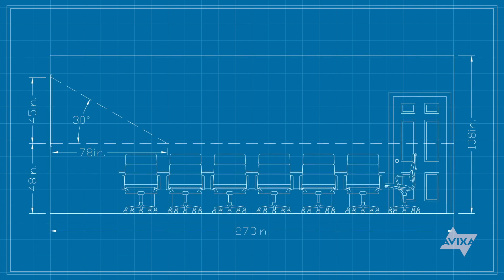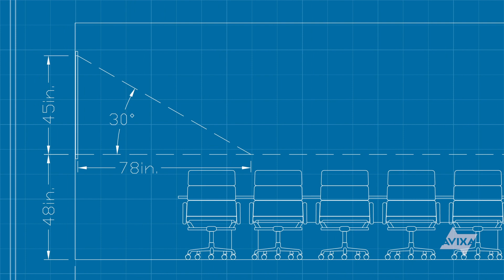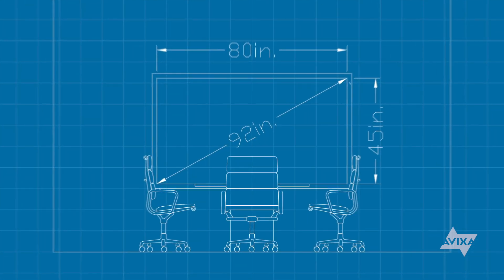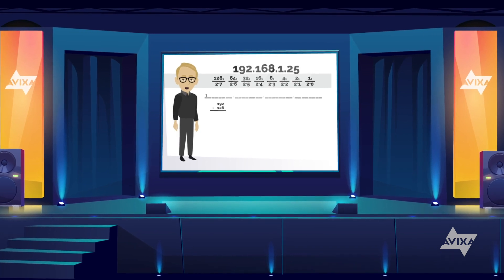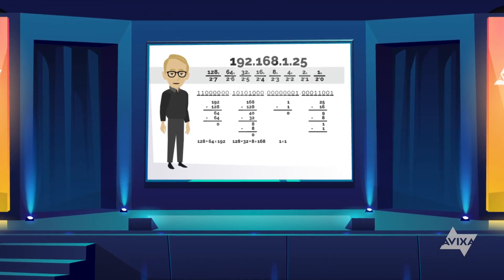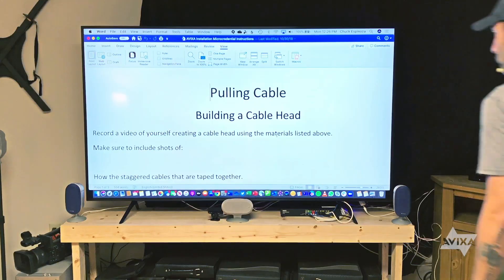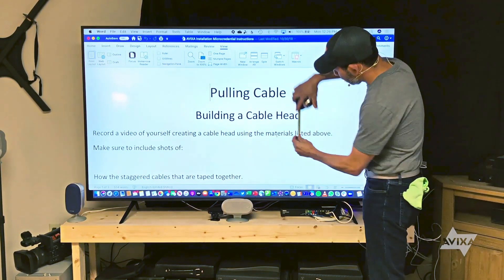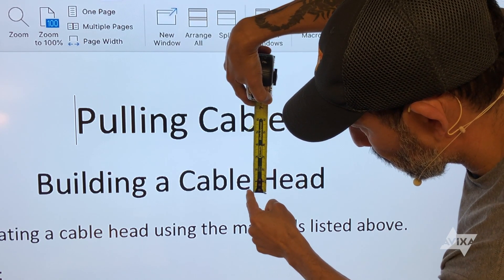The Correct Display Size for Your Room: The DISCAS Standard. Or How Big Should My TV or Screen Be?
How do you know how big your display (your TV, or your screen) should be for your chosen room?

Spoiler: It isn't just the biggest TV you can afford.

Whether it's a conference room, a lecture hall, or a humble huddle space, AVIXA has you covered with it's Display Image Size for 2D Content in Audiovisual Systems (DISCAS) Standard (ANSI/INFOCOMM V201.01)!

So what are the concerns for correctly sizing a display? It all depends on what the purpose of your content is and what content you want to display on it. This video will explain some of those factors and also point out some of the other considerations in picking a size. Are your sightlines good? Do you have any obstructions? Is it sitting behind a desk in a conference room? All of this and more plays into picking the right TV or screen for your project.

And, although the standard is developed with commercial AV in mind and only applies to pro-AV, many of the tips and tricks (and even the sizing suggestions) can even apply to determining the correct size for your home theater.